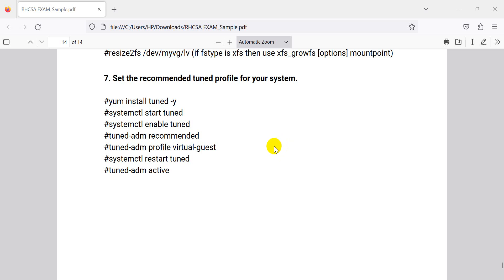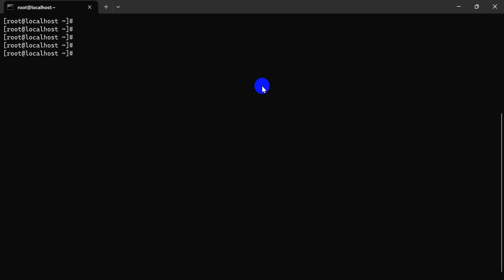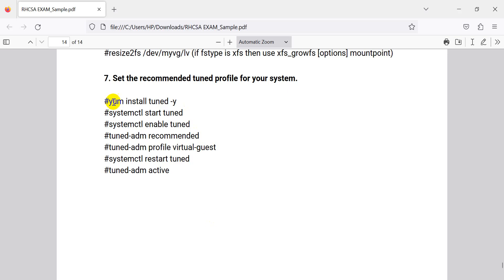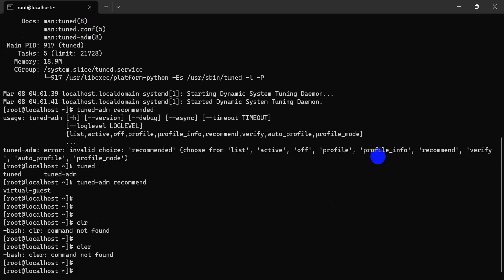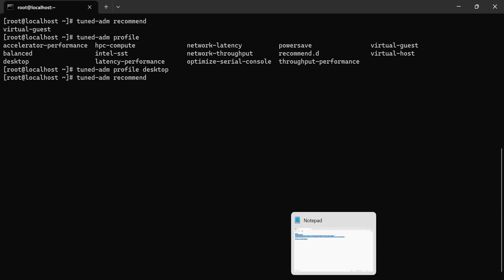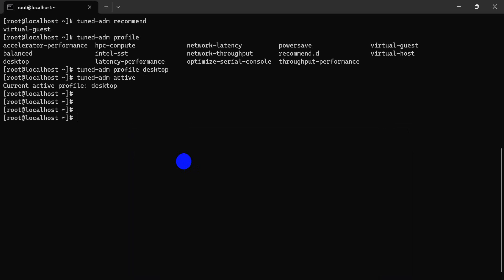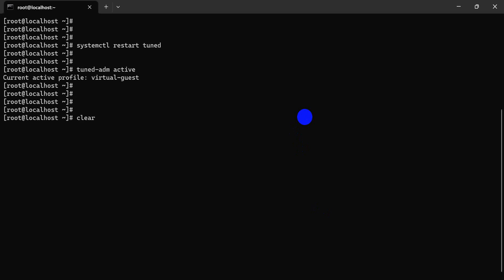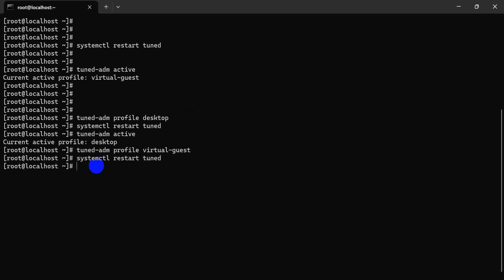RHCSA 9 Exam preparation 2023 Set the recommended tuned profile for your system in Linux Redhat 9